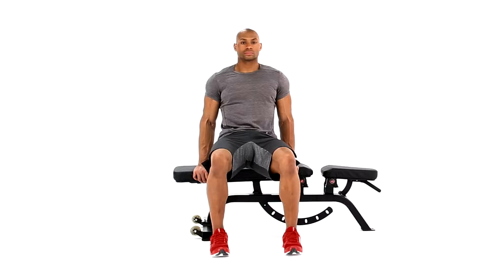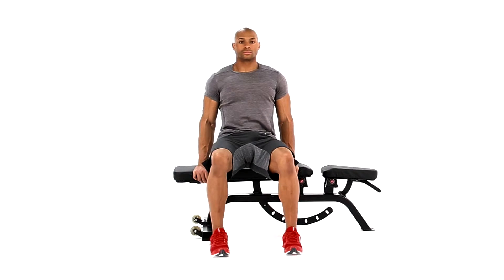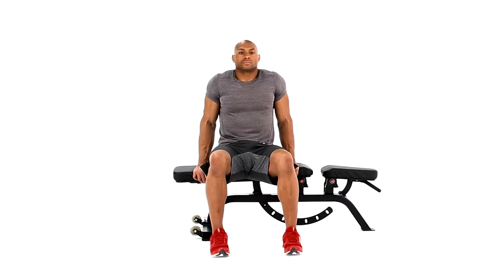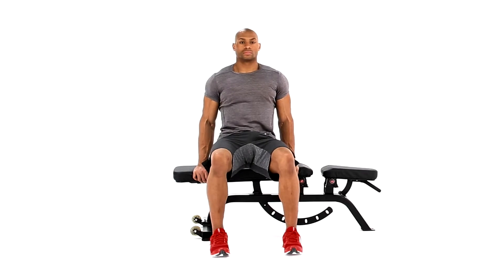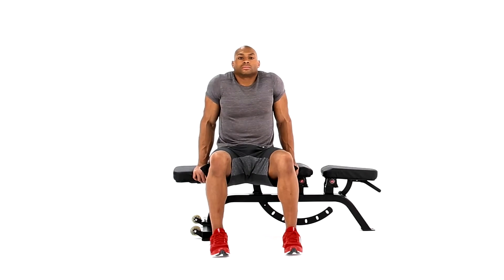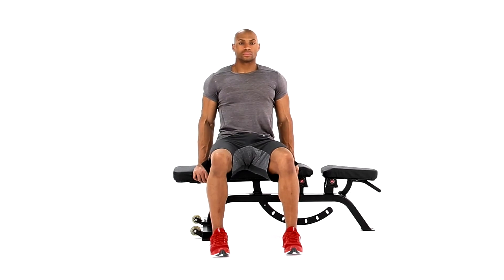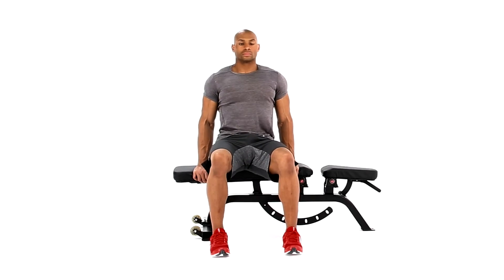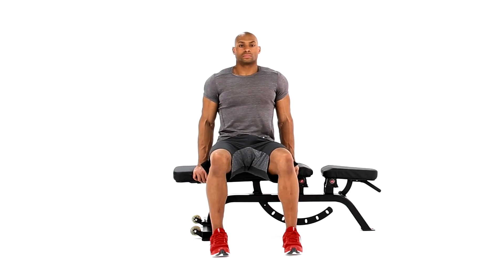Serratus Chair Shrug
The serratus chair shrug increases strength and stability in the shoulder and rotator cuff muscles.